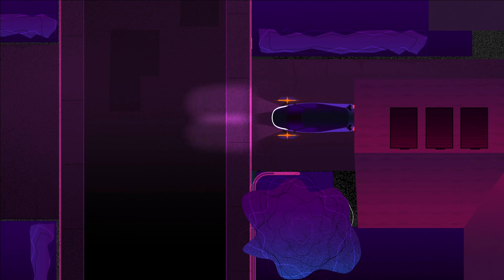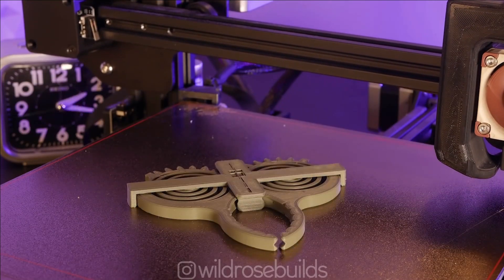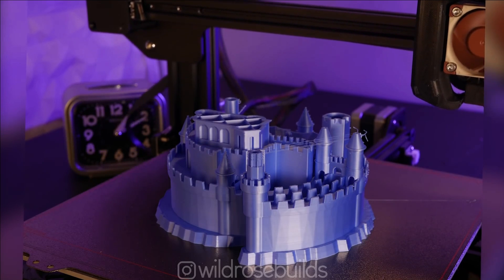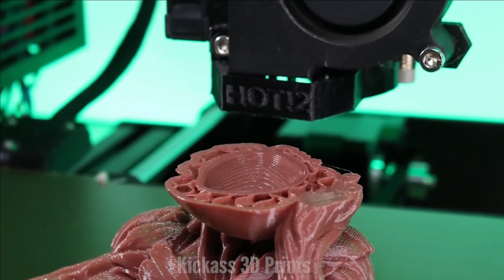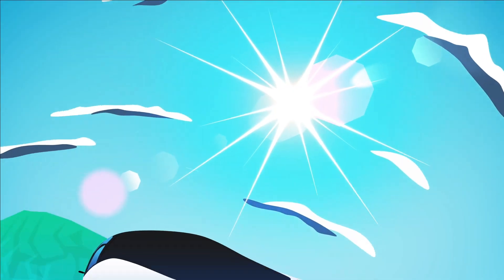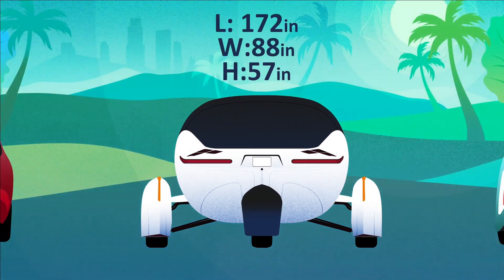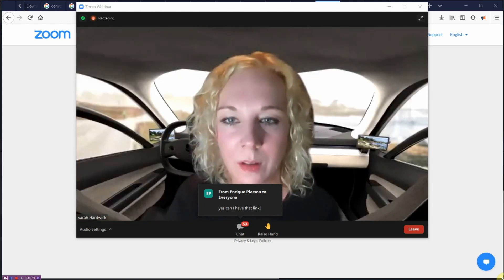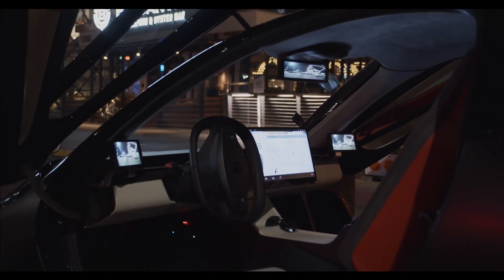Awesome 3D Print Project Idea Plus New Videos From Aptera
Use this link to save $30 on an Aptera Paradigm reservation (pay $70 instead of $100):